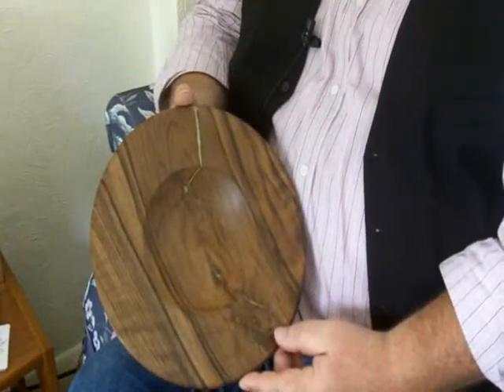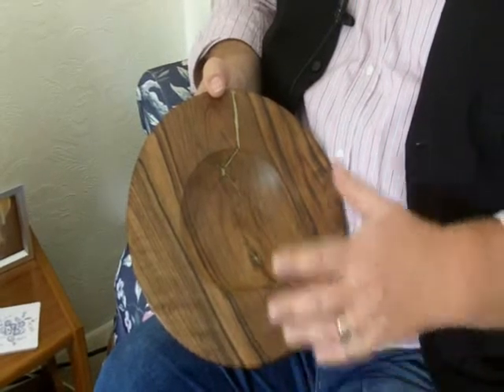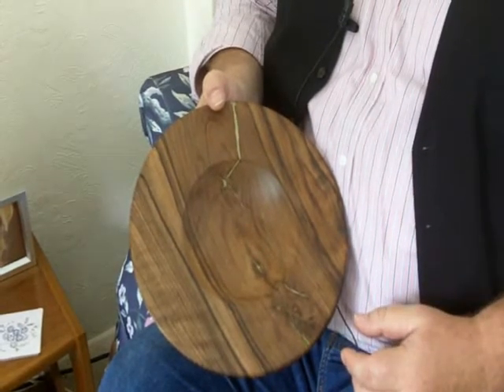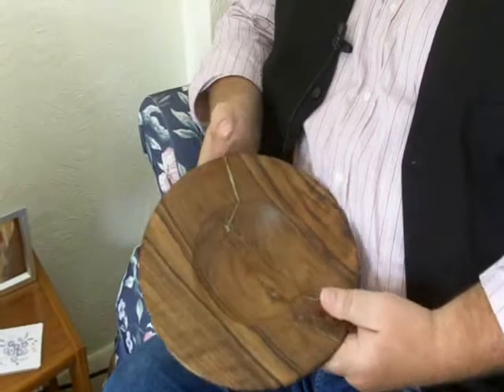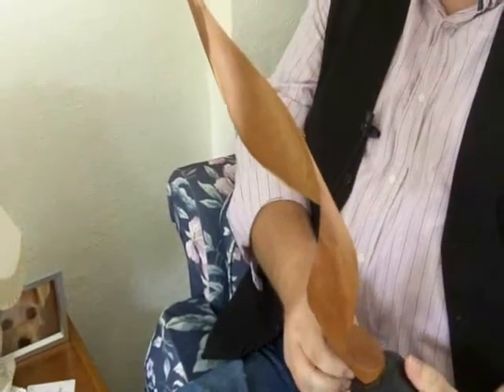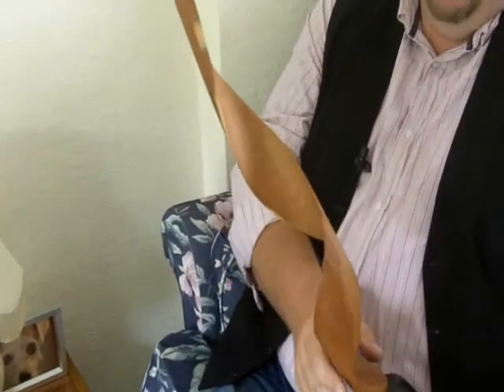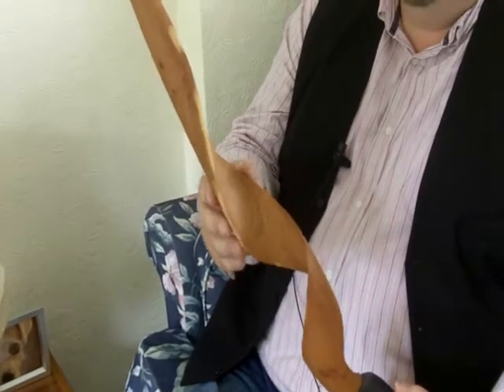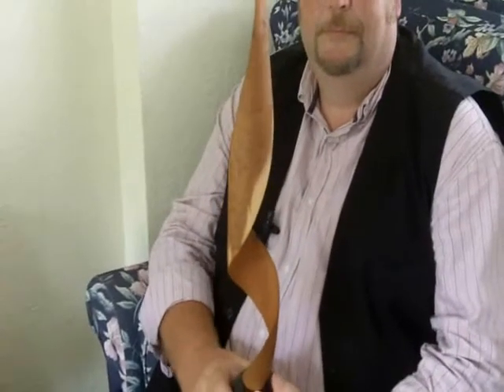Wood Turner/Sculptor Darren Wheeler | 22nd June 2016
A new exclusive Zzipp Media interview with local Wood Turner and Sculptor Darren Wheeler.

You can find out more about Darren at his

Film and Interview by Peter at Zzipp Media, Weymouth, UK

Buy Photos | See link on Website